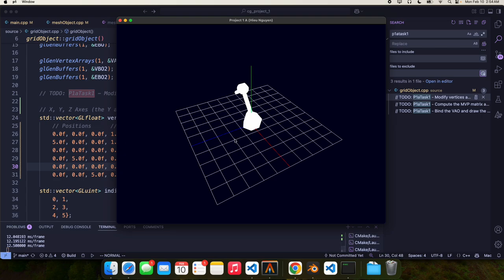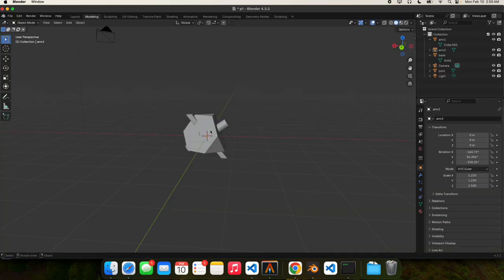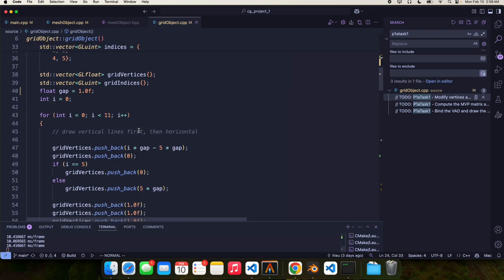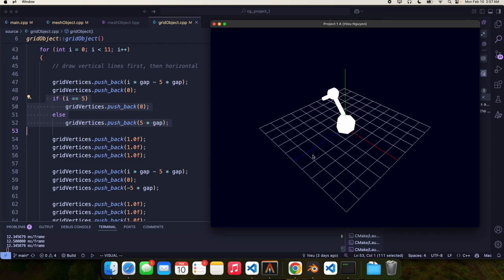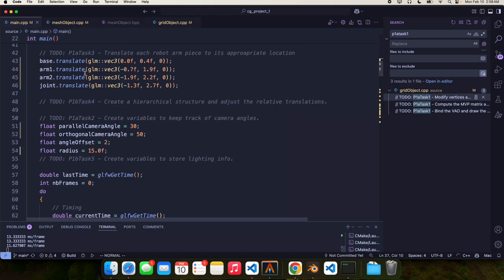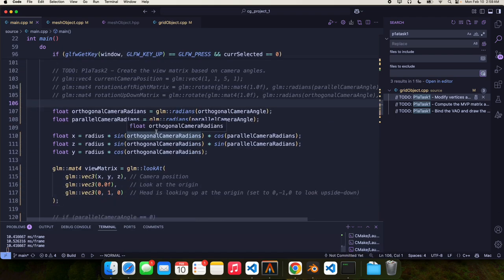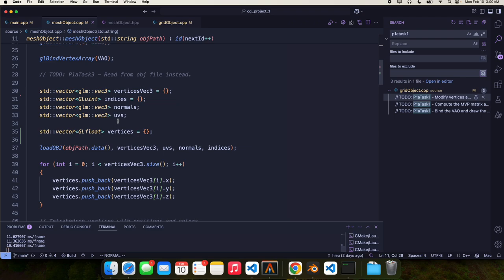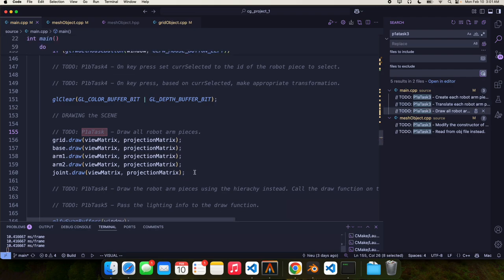Project 1A Walkthrough (Comp. Graphics)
Hieu Nguyen